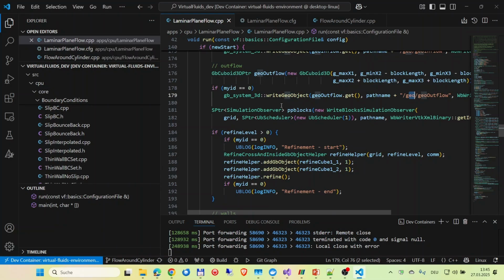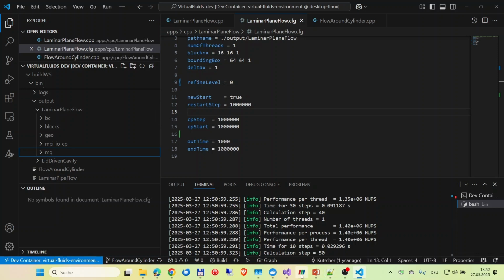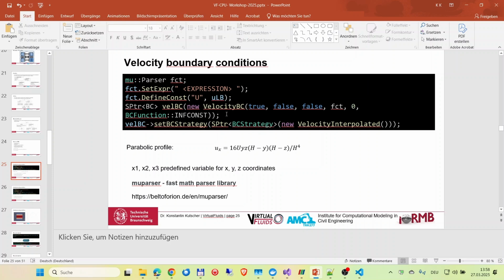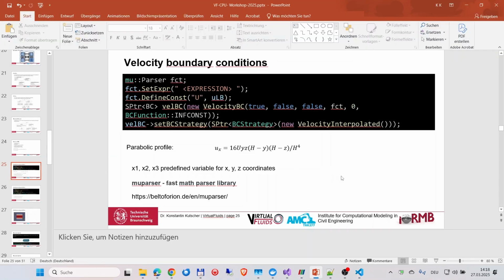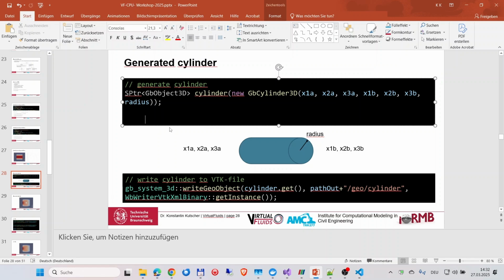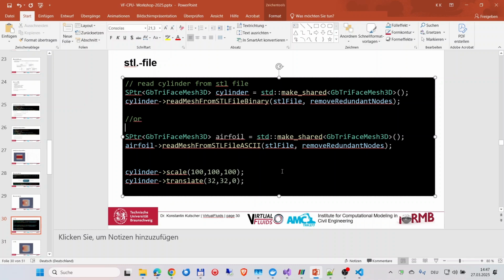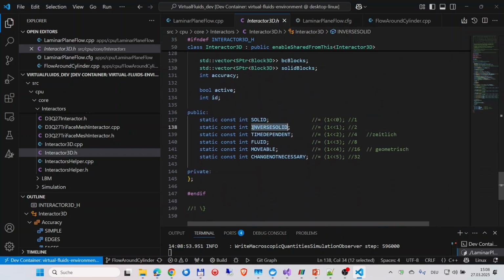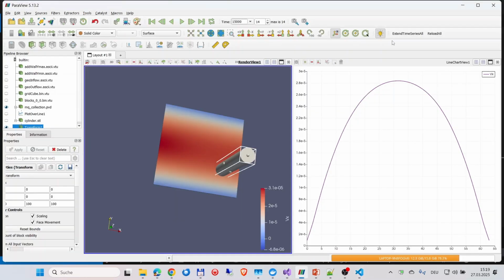1st International Workshop VirtualFluids: CPU 3